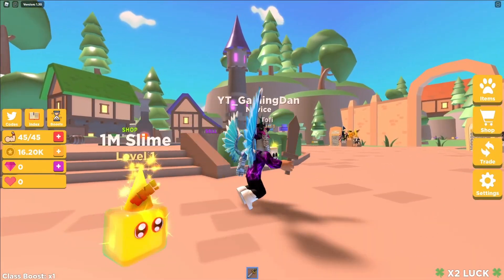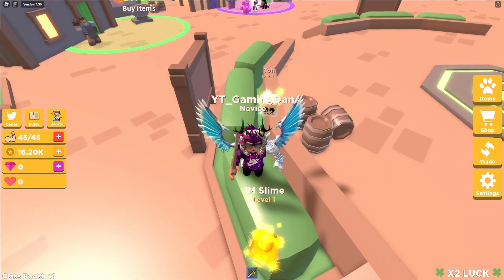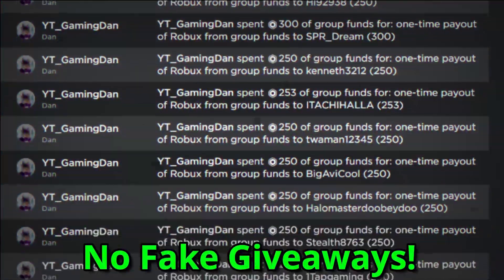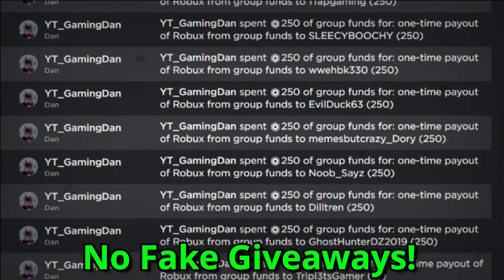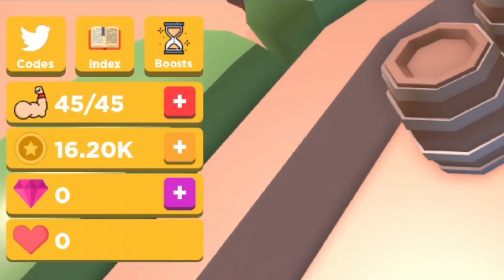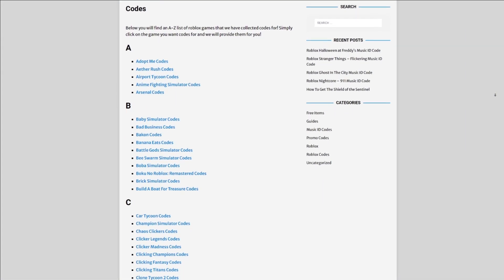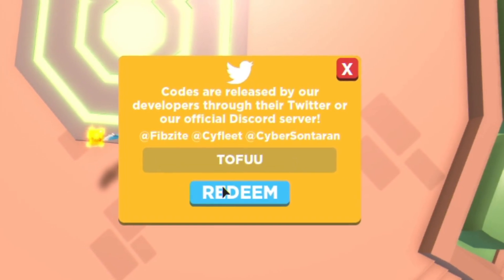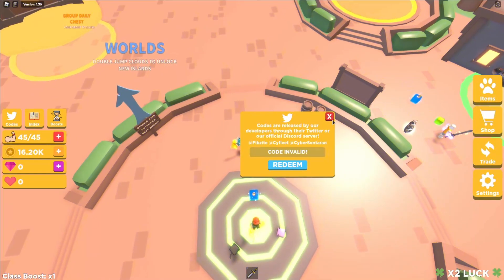(FERBUARY 2021) ALL *NEW* SECRET OP CODES! Adventurer Simulator Roblox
In this video I will be showing you awesome new working codes in adventurer simulator for february 2021!